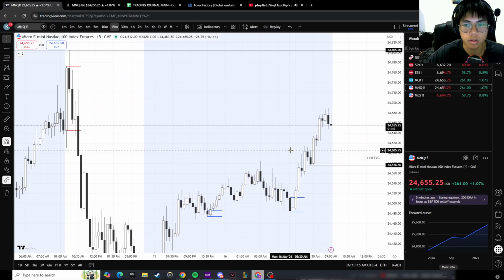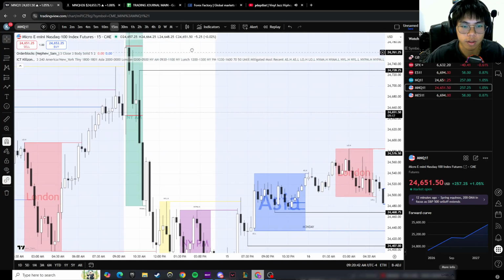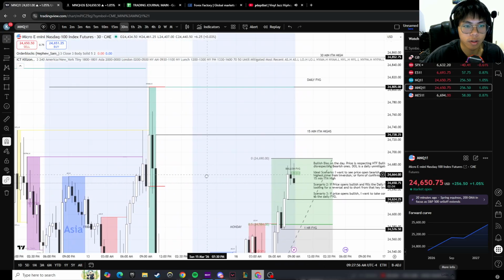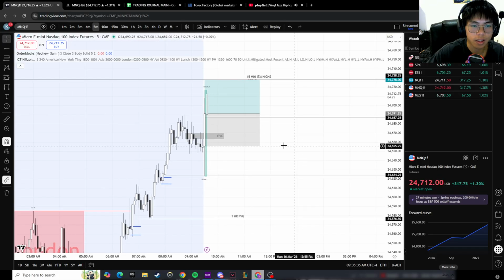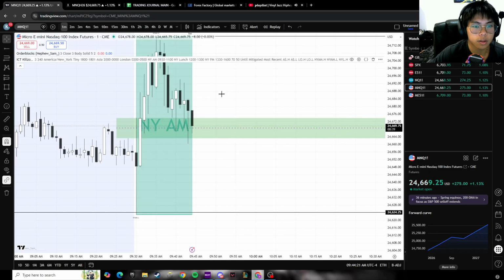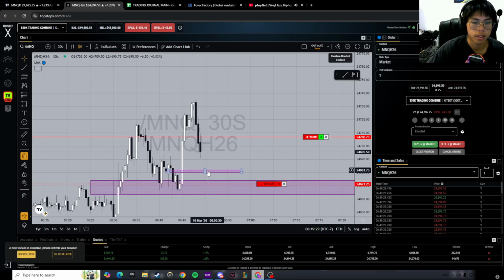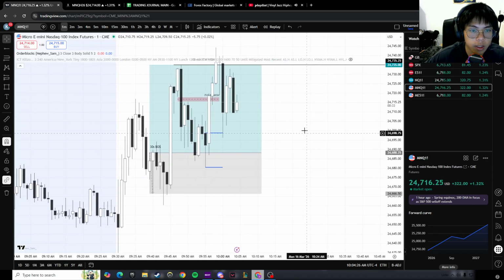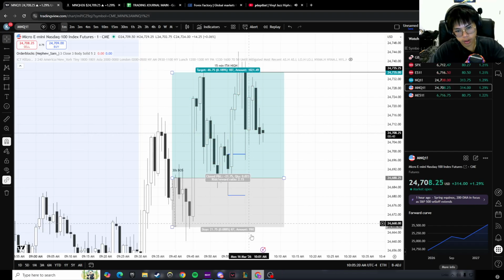im done blowing accounts. ROAD TO FIRST PAYOUT: DAY 1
needed to have eyes on my trading so that I dont make any more impulsive decisions. dont mind me being awkward LOL, i dont know how to talk to a camera.